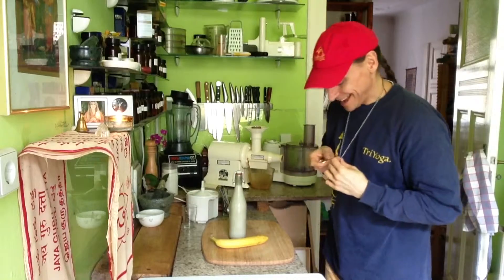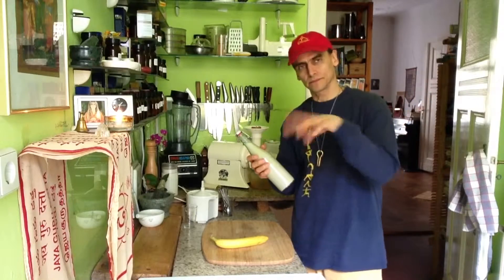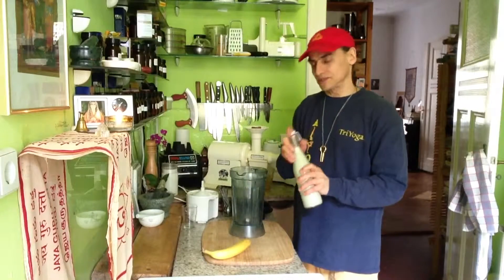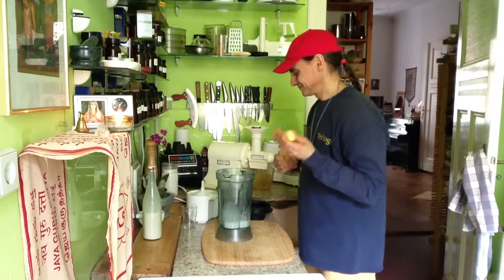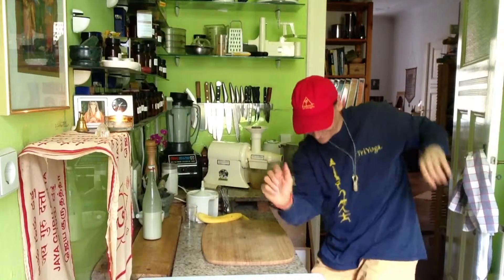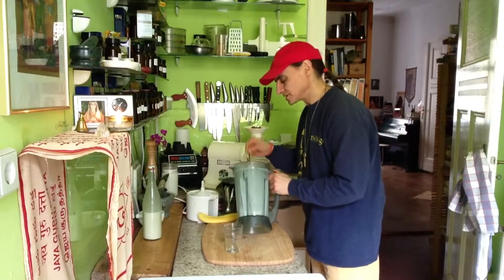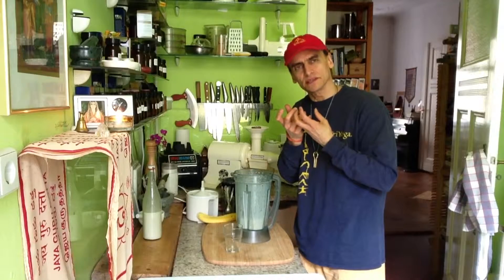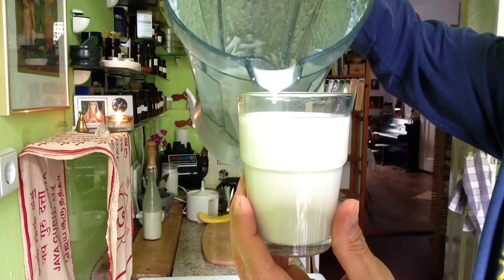Banana Pumpkin Milk ~ Basic Recipe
MD Vegan blending banana with pumpkin seedmilk, explaining his method of cooking with endless variety by starting from scratch.